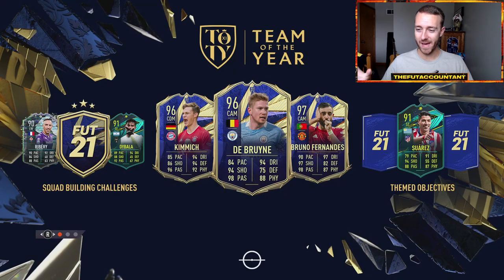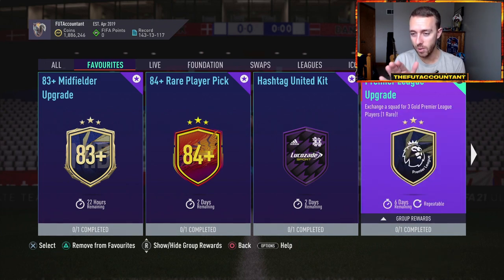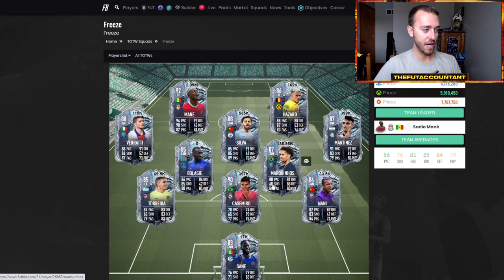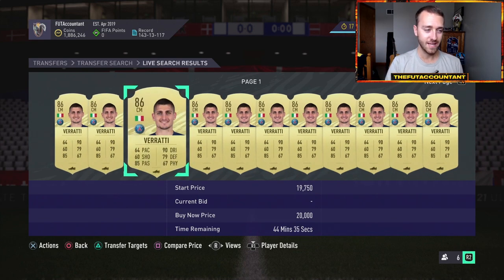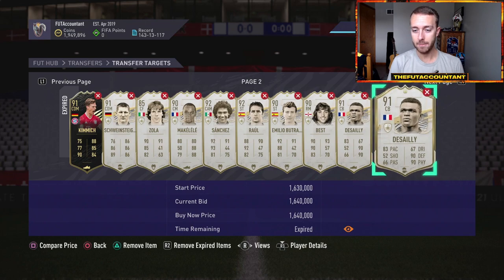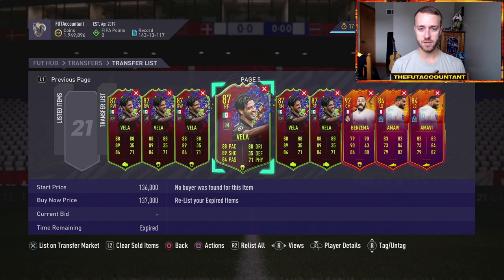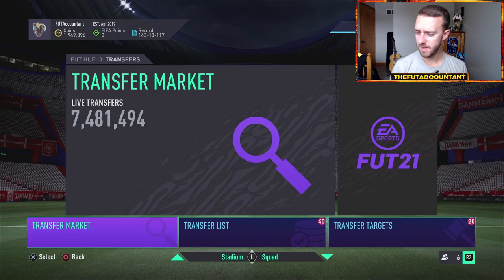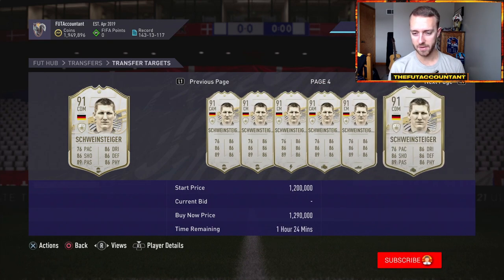TOTY MARKET OUTLOOK! UPGRADE PACKS ARE HERE & MARKET IS VERY INFLATED! FIFA 21 Ultimate Team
This week's TOTY Market outlook! Upgrade packs are out and the market is very inflated! In this video we talk about making coins this week and the schedule of how TOTYs in packs should work!